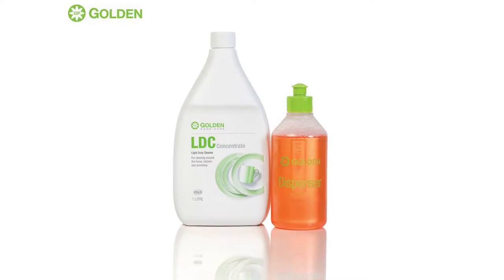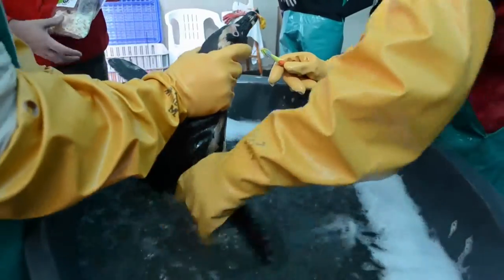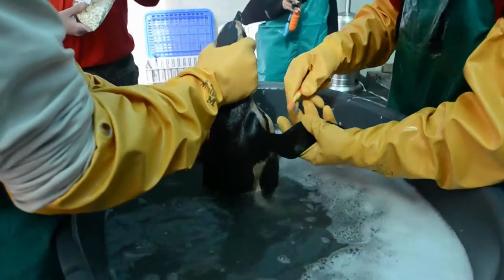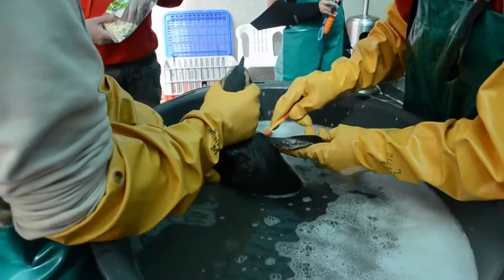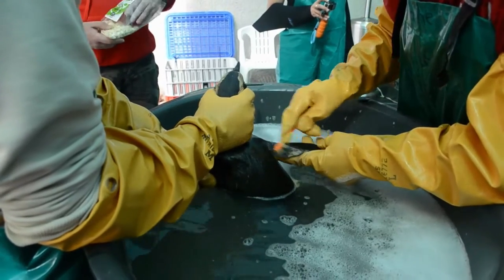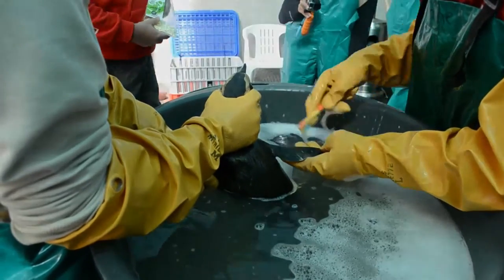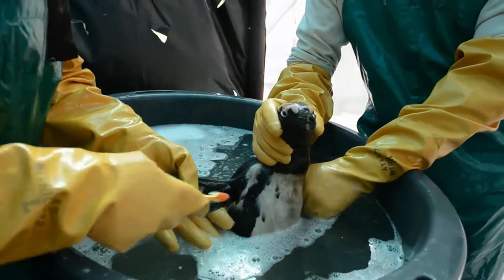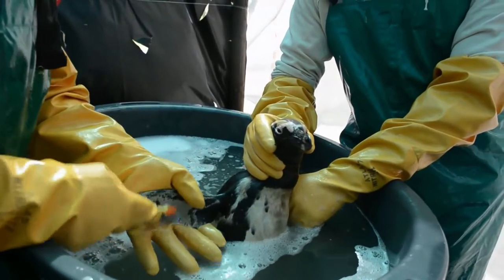Golden LDC Penguin Rescue